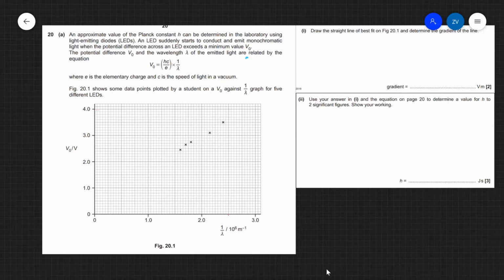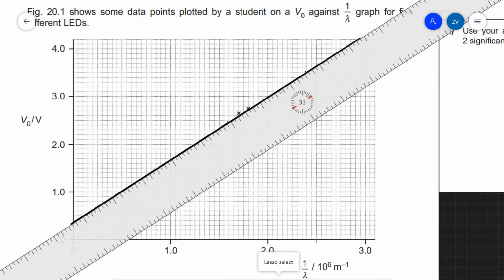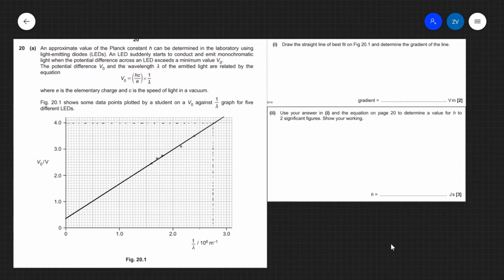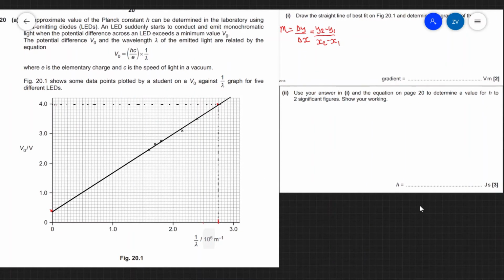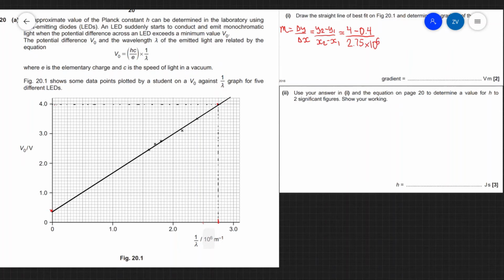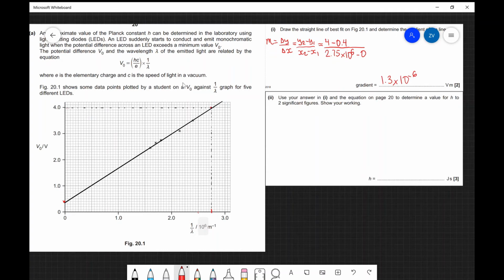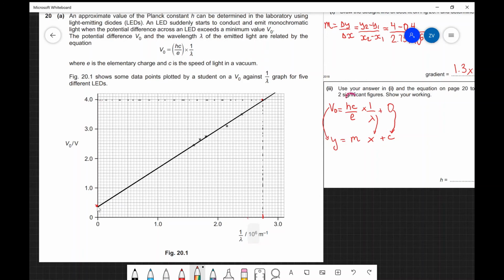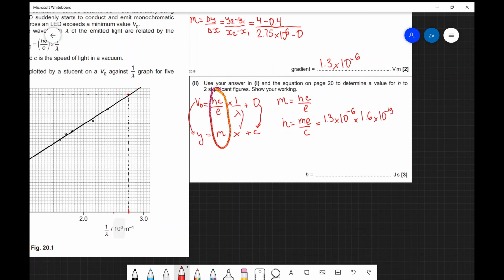Lines of best fit, gradients and y=mx+c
All we need to know about how to draw the line of best fit, calculate the gradient and use linear analysis in A Level Physics.
Note: These are not official OCR solutions. The full OCR Past Papers are available